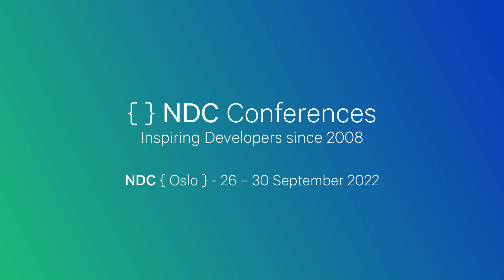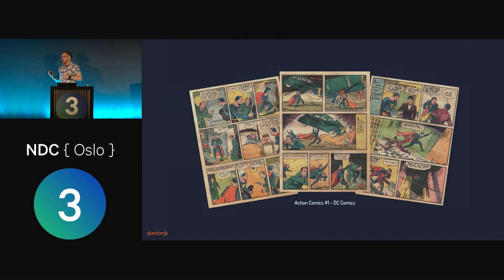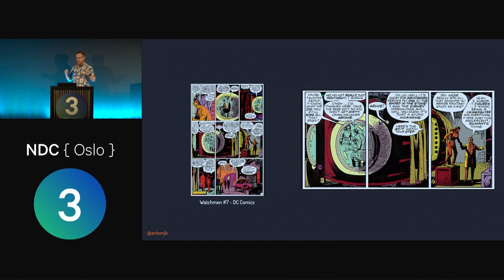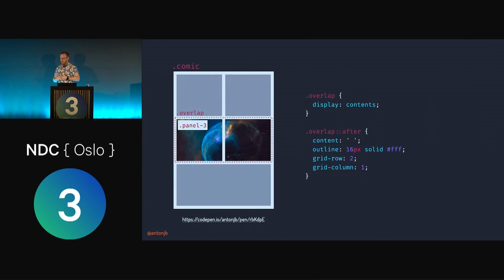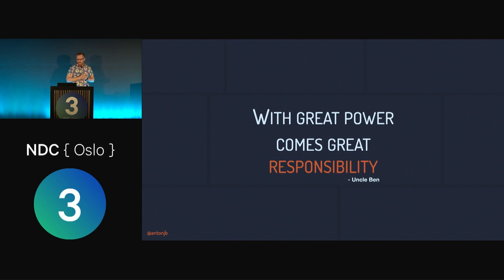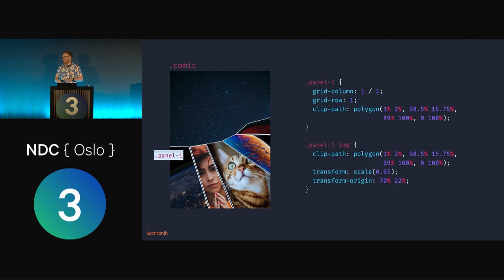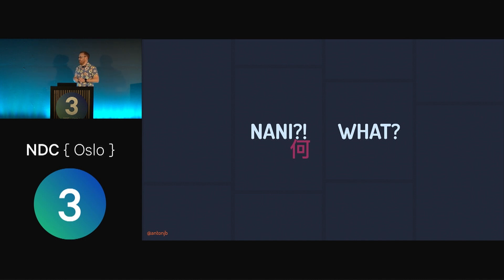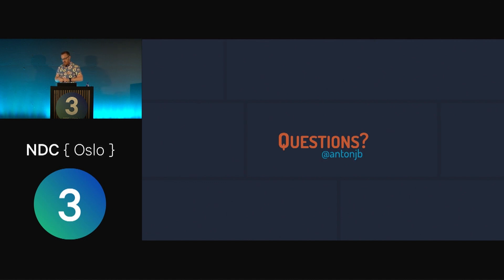Super Hero Layouts - Anton Ball - NDC Oslo 2022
Modern CSS layout techniques opened a world of possibilities. Layouts previously thought impossible become possible. A great way of mastering techniques is through play, so I turned to one of my favourite hobbies - comic books.

Taking well known layouts, how could elements be built in a browser, such as uneven shapes, ever changing layout and many expansions? This talk is going to dive into using modern CSS layout techniques to recreate elements of comic books with CSS Grid, writing mode, CSS shapes and more. Come along to see CSS layouts at play.